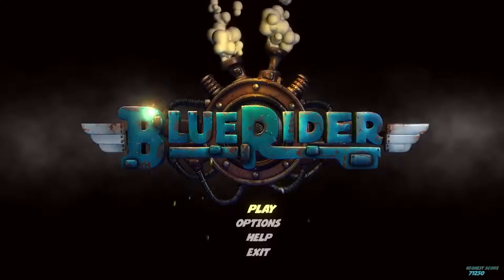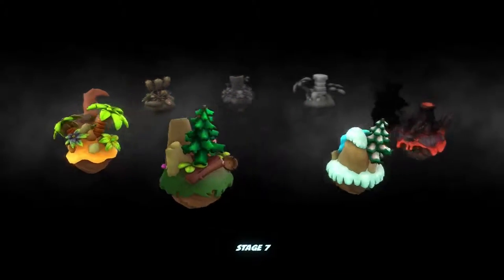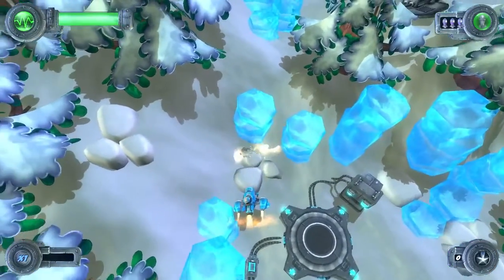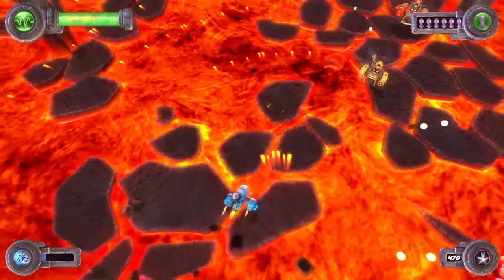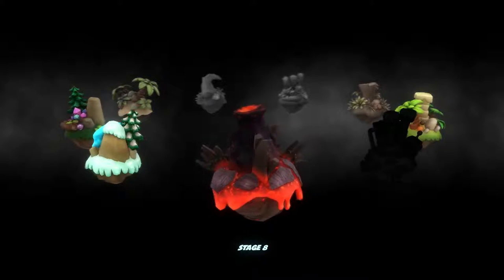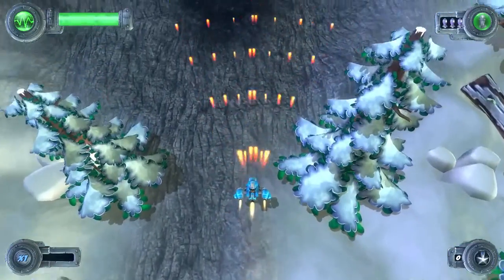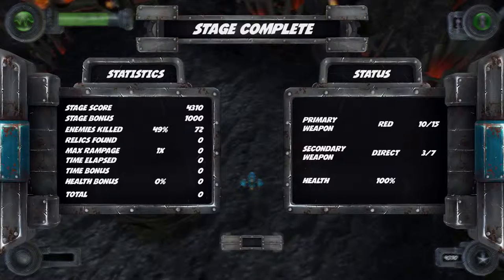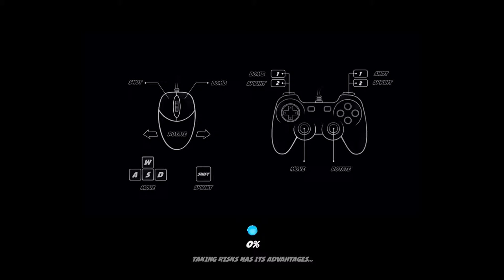Let's Play Blue Rider - #5: Volcanic Fortress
In this part, I complete stage 8 and most of stage 9.

Stage 8 was a significant spike in difficulty compared to the previous stages. In fact, I would say it was the hardest stage in the entire game. The main reason for that was due to the sinking platforms, or rather, almost all of the platforms in this stage. Because of this, I had a strong incentive to keep on moving forward, and avoid taking engagements when necessary. Although, this led me to miss several power-ups and secrets. I will have to replay this later to locate them.

The enemies were thankfully less challenging both in terms of composition and individual strength, but the stage itself made them more difficult to take on.

Thankfully, the lava was not instant death, and the stage length itself was rather short. Even the boss I felt was less challenging than the Train boss in the previous stage.

Stage 9 was definitely a step down in terms of challenge. Though, this stage focused heavily on enemy based challenges instead of environment based ones in stage 8. I'm surprised I didn't face all the toughest enemies from the previous stages though. This seemed like the perfect place to put them, being the final stage after all.

Blue Rider was developed and published by Ravegan.